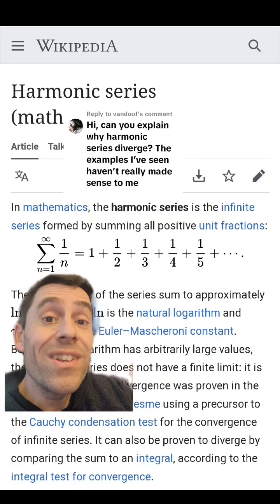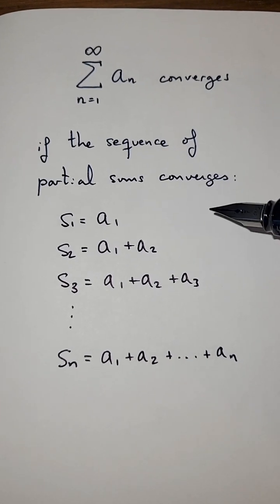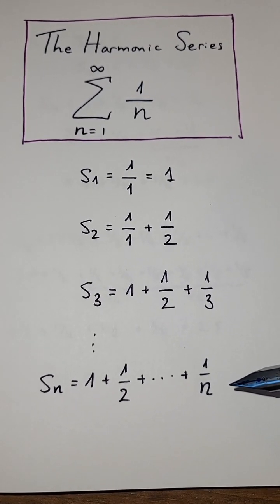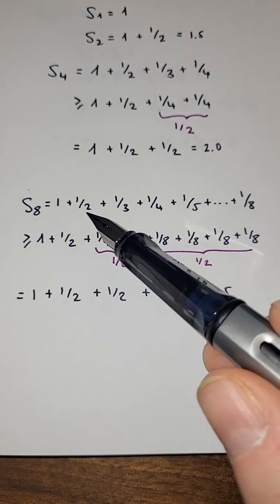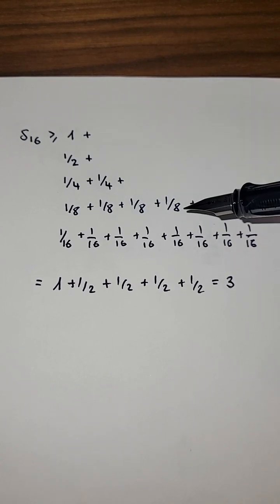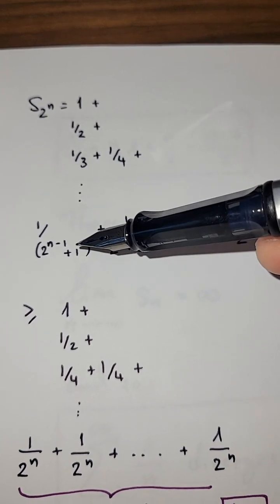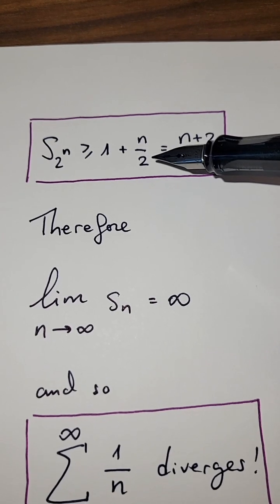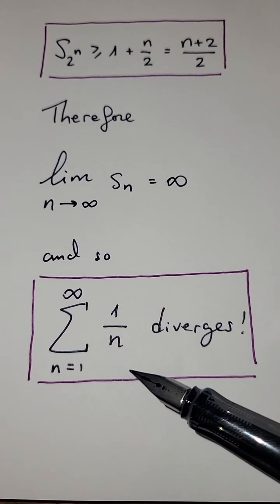The harmonic series diverges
Here we explain why the harmonic series diverges (to infinity)